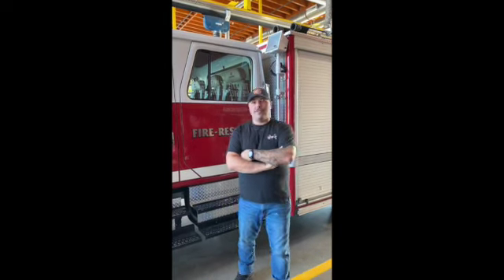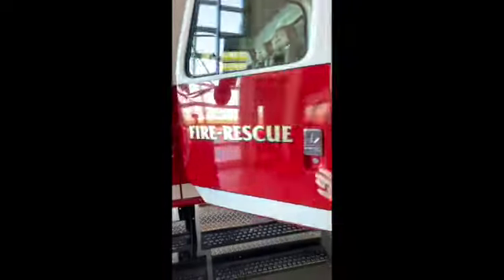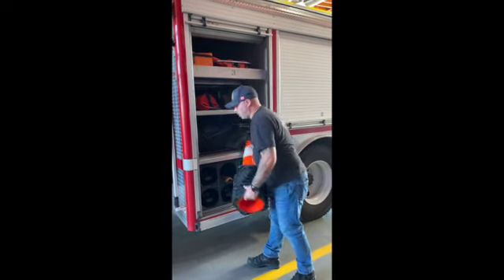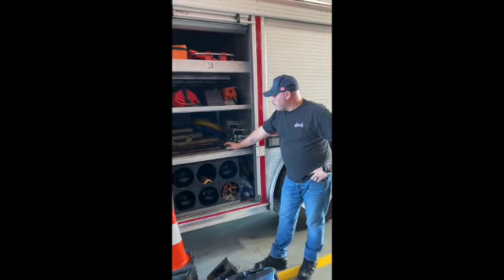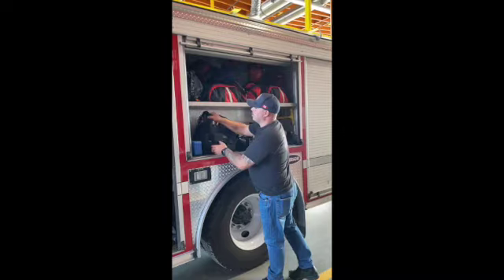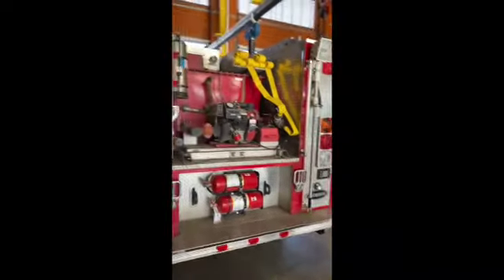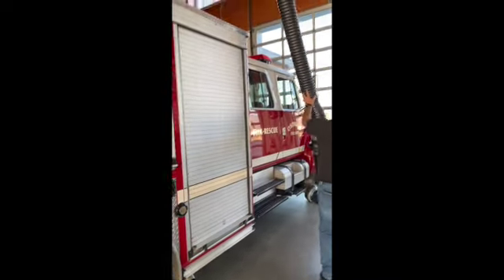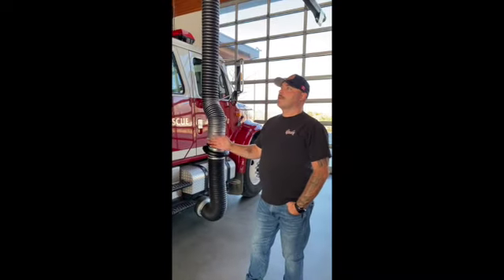Todd Hall 1 Rescue SD 480p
Todd goes over the rescue truck at Hall 1.